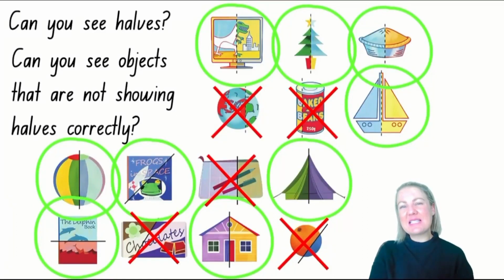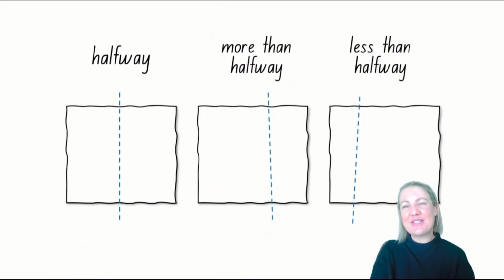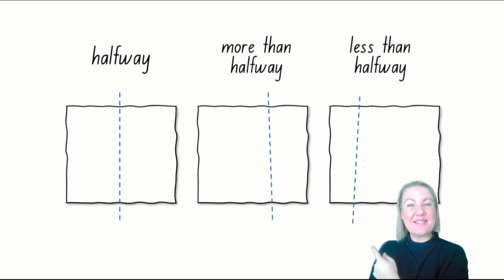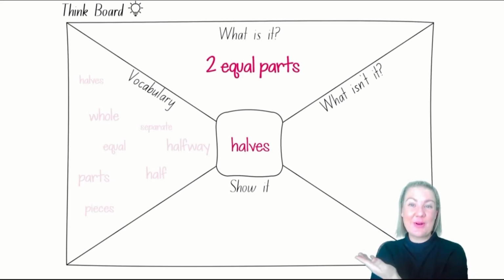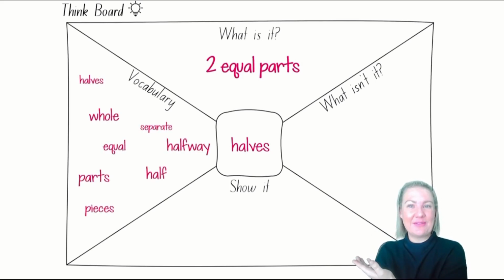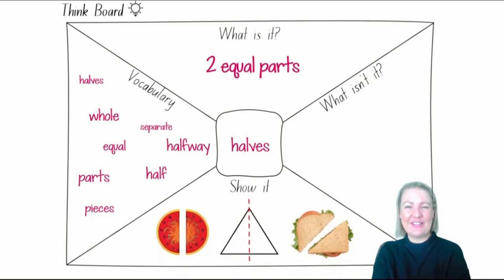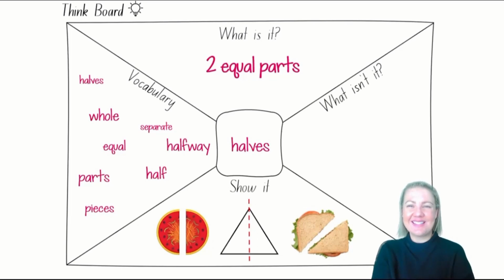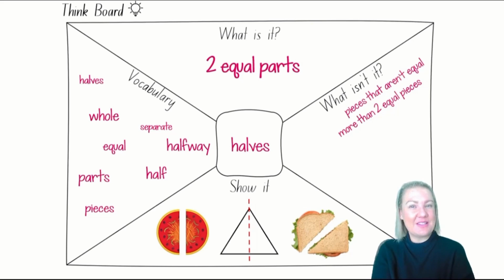Halves Part 2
This is a recap of 'halves'.
We revisit the phrases 'halfway', 'more than halfway', and 'less than halfway'.
We look at what we've learnt using a Think Board for consolidation and clarity.